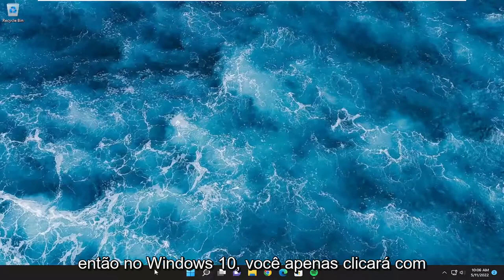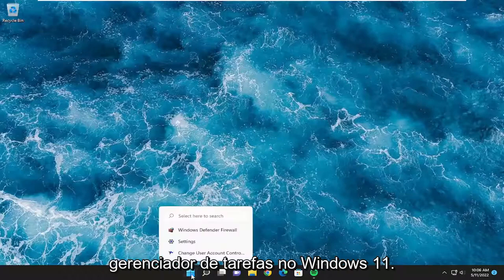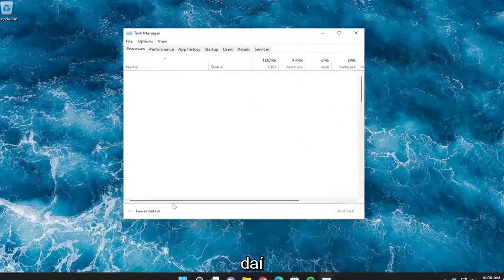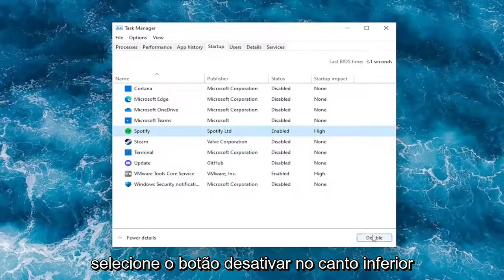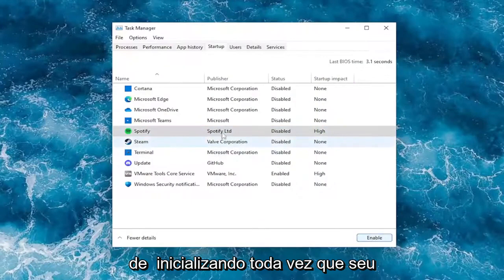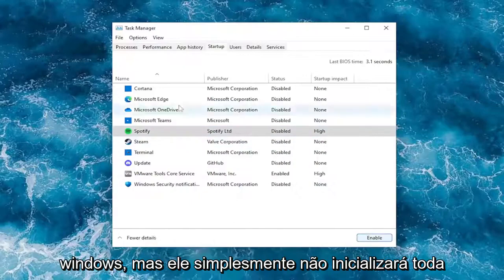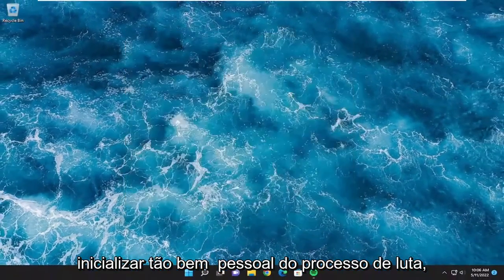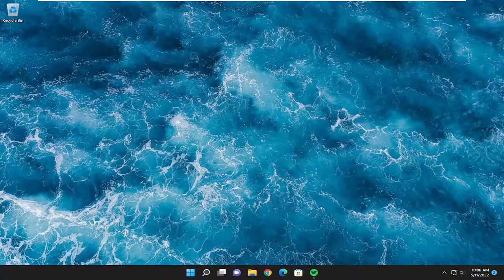Como parar a inicialização automática do Spotify no computador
Como impedir que o Spotify abra na inicialização no Windows 10/11 [Tutorial]

Evite que o Spotify inicie quando o computador inicializar, desativando a inicialização automática.

A inicialização automática do seu aplicativo Spotify garante que você sempre tenha músicas prontas para tocar. Mas a conveniência tem um preço: ou seja, seu processo de inicialização pode desacelerar para um rastreamento com ele sendo executado em segundo plano.

Problemas abordados neste tutorial:
Inicialização de abertura do Spotify
Spotify abre inicialização
Spotify abrindo na inicialização do Windows 10
Spotify abrindo na inicialização do windows 11
Spotify não abre a inicialização
Spotify abre inicialização automaticamente
Spotify continua abrindo na inicialização
pare a abertura do Spotify na inicialização
Spotify aberto na inicialização
como impedir que o Spotify abra na inicialização do pc
por que o Spotify abre na inicialização

Por padrão, o Spotify inicia automaticamente toda vez que você entra no seu PC com Windows 10. Se você não deseja que ele seja executado em segundo plano e torne o processo de inicialização mais lento, desative o recurso de inicialização automática do Spotify.